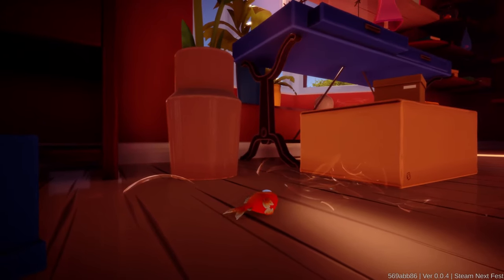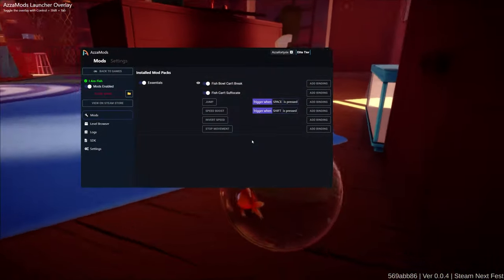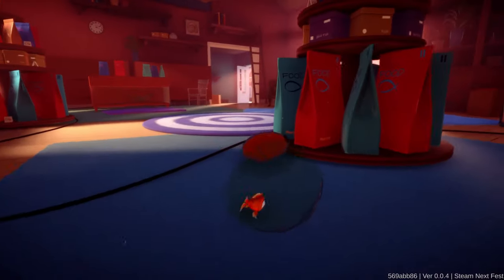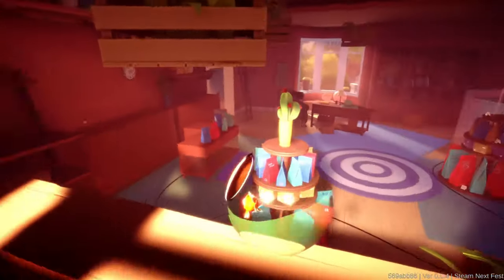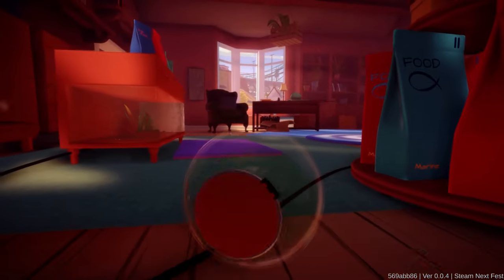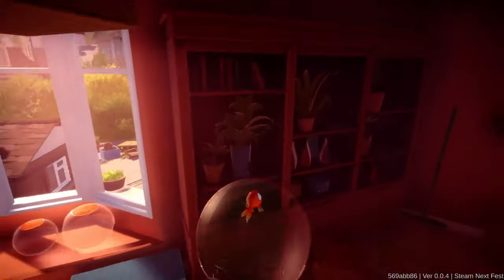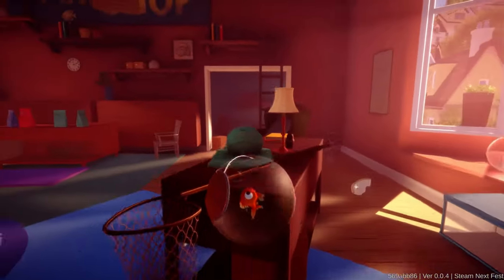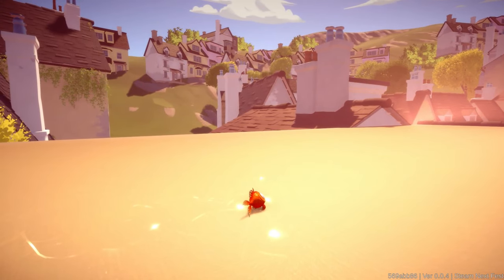I AM FISH Mod Menu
Ever wanted to take your fish off the game rails and explore EVERYWHERE? These mods lets you go all over the map by stopping your fish bowl from breaking and keeping your fish from suffocating. Use the mighty jump ability to reach new areas that were previously impossible to reach. Give yourself a speed boost to move around super fast, then stop your velocity when you're right above where you wanted to be.

Got Mod Ideas? Come chat to us on Discord and we'll see if its possible!

Wanna play this game?

I Am Fish is a charming, physics-based adventure starring four intrepid fish friends, forcibly separated from their home in a pet shop fish tank. Swim, fly, roll and chomp your way to the open ocean in a bid for freedom and to re-unite once again.